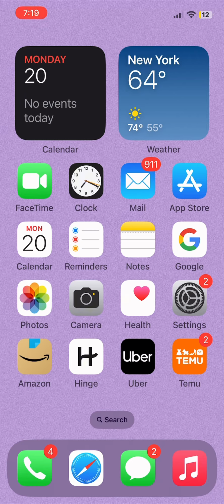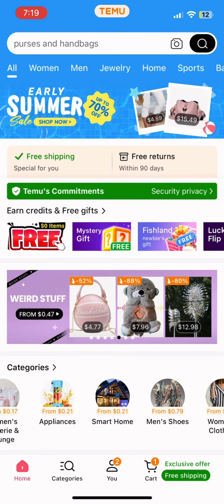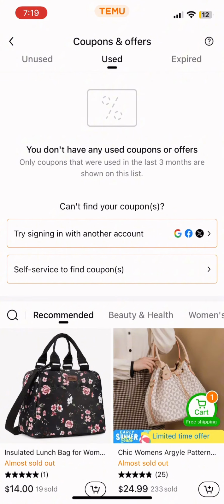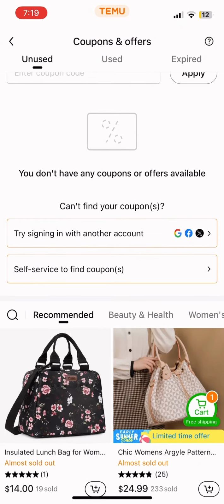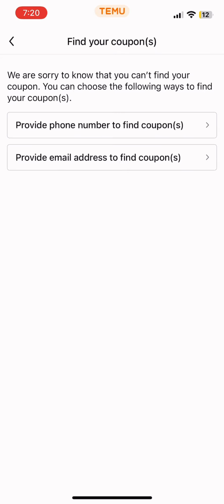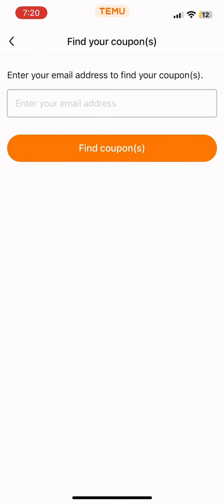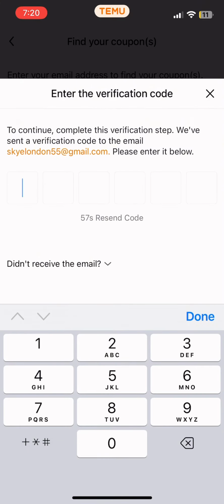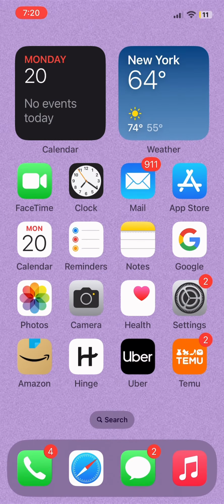How to Redeem Temu Coupons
Hey guys! In today's video, I'm going to show you how to redeem Temu coupons. Let's get started!

Launch Temu Application:

First of all, launch the Temu app on your mobile device.
Make sure that you are logged into your account.

Tap on the option of "You" at the bottom of the screen.
Once you are on your profile page, tap on "Coupons and Offers."

Here, you can see various options like "Unused," "Used," and "Expired."

Simply tap on the option of "Apply" to redeem the coupon.

If you can't find your coupons, try signing in with another account linked to Google, Facebook, Twitter, or other platforms.
You can also use the "Self-Service" option to find your coupons.

Tap on the "Self-Service" option.

Verify and Redeem:

Open your email or check your SMS if you used your phone number.
Enter the verification code sent to you.
Once verified, you will be able to redeem your Temu coupons.